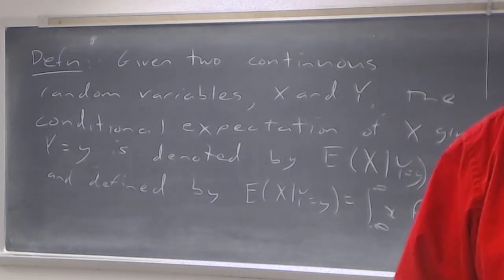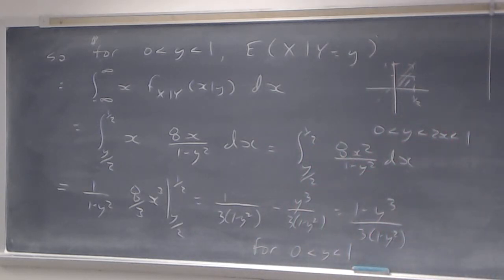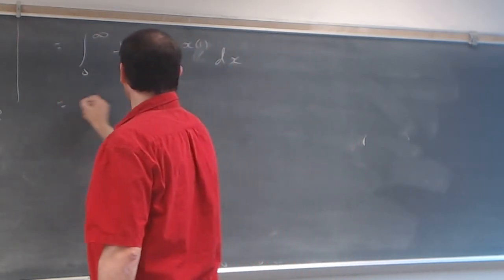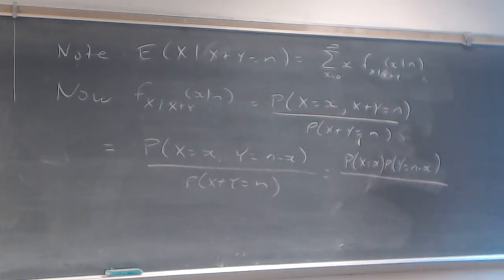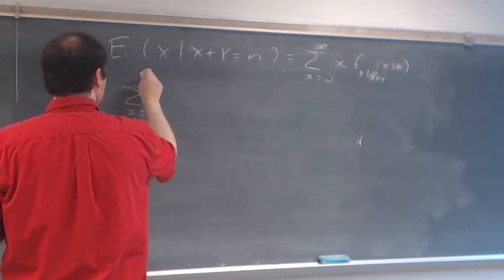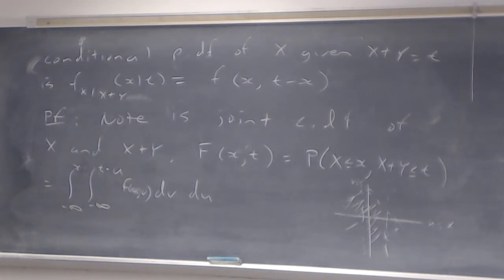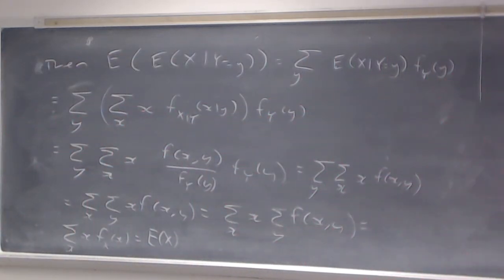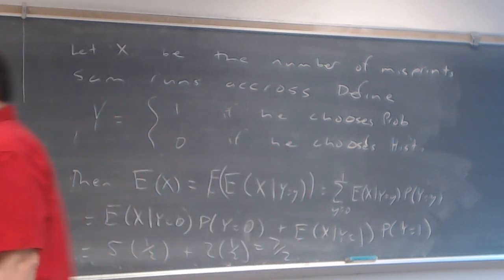Math5400 Lecture 19